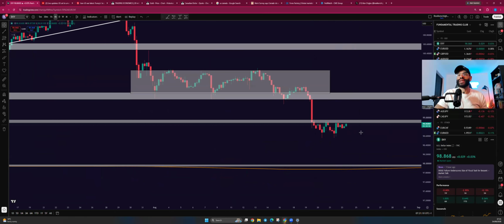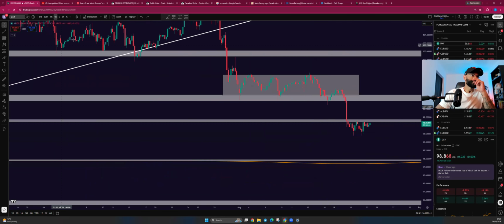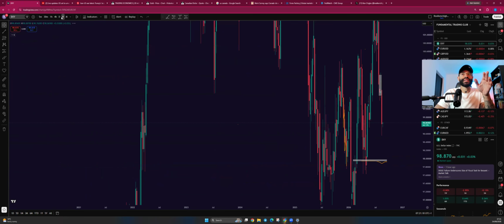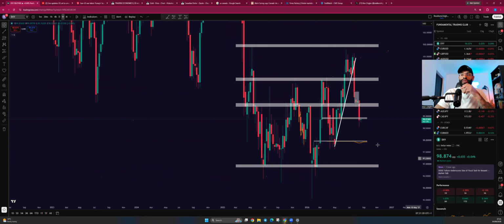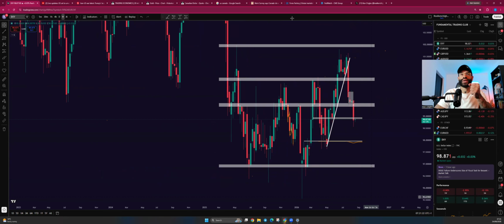The USD Remains at Risk with Big Market Events in Focus | DXY 24 August 2026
★ MENTORSHIP WITH KEN, APPLICATIONS OPEN ★
One to one macro mentorship. How a desk actually builds a view, sizes it and survives being wrong

GET THE ENTIRE KEN MACRO DESK FREE FOR LIFE:
The live AI Macro Desk, the full education library and the Macro Trading Blueprint, yours for life, and every module keeps getting updated as the regime changes. You earn it by opening and funding through a partner broker. Three steps:
1) Open and fund your account with Blueberry Markets
2) Message Ken on IG or Telegram with your account email

Macro Trading Blueprint, the full course, lifetime access and lifetime updates

DESK PROP PICK:
E8 Markets. Simulated funded capital, code KENMACRO for a discount

Ken Chigbo, founder of KenMacro, 18 years institutional FX and London trading floor.